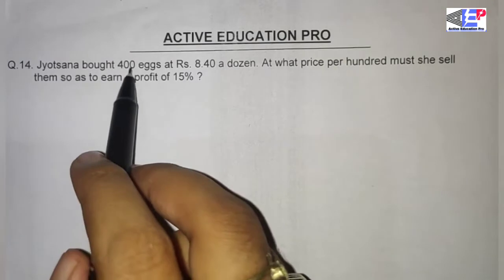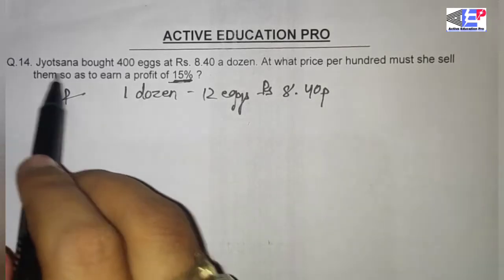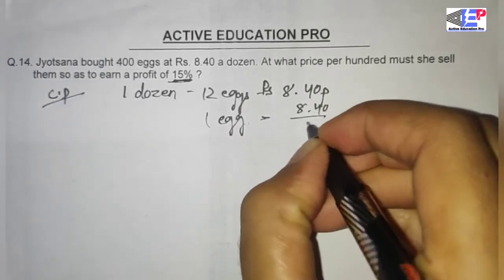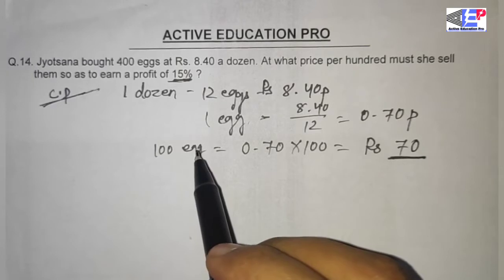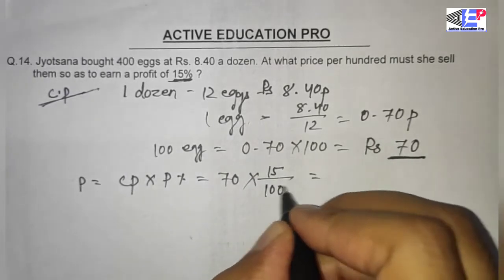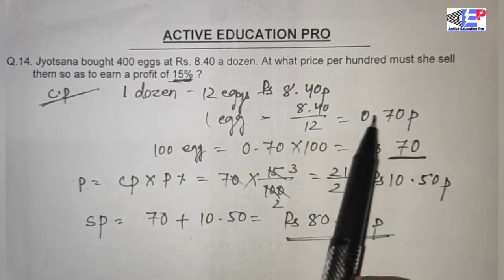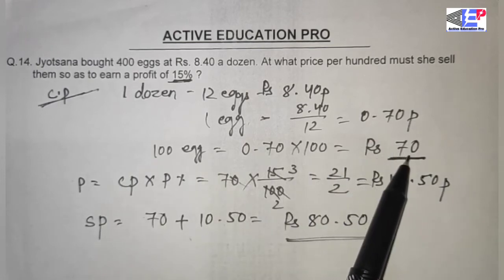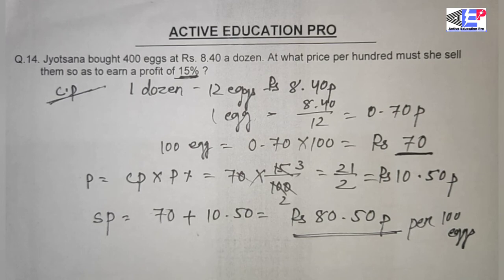Q. no. - 14 R. D. Sharma mathematics solutions | Class - 7 | PROFIT & LOSS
Hello friends.

welcome to Active Education Pro. Here  we are solving R. D. Sharma class 7 mathematics solutions.

Keep watching.